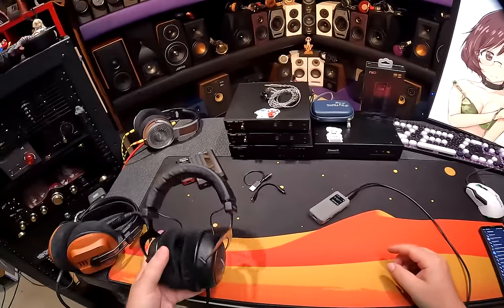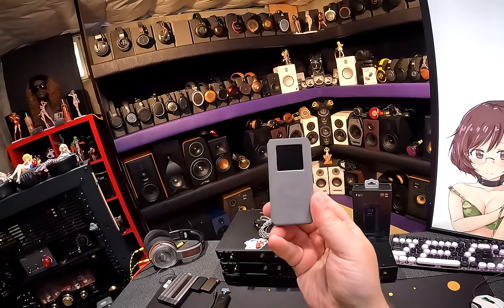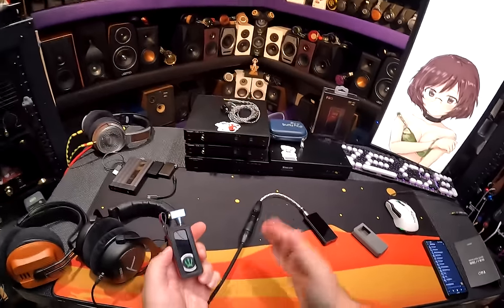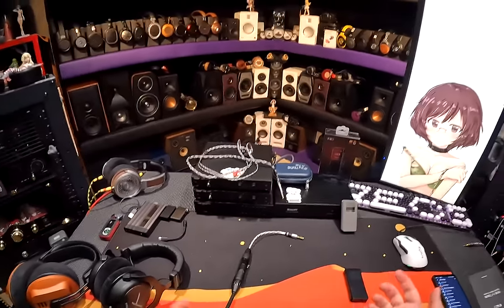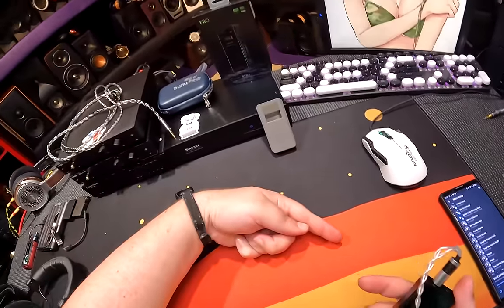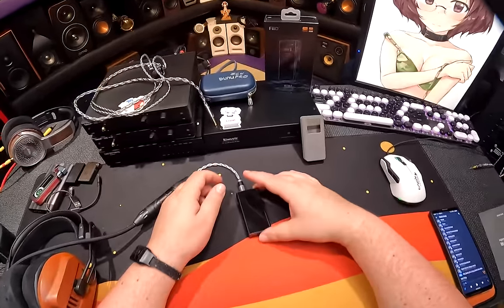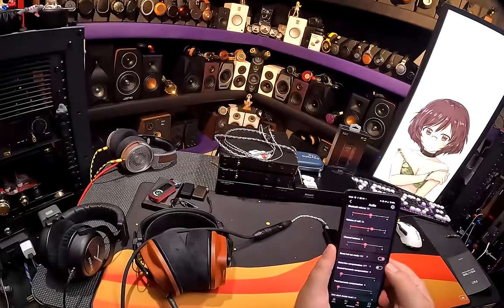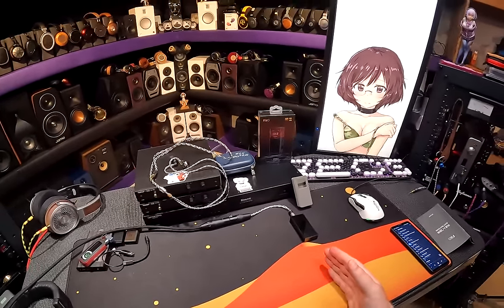The BTR7 Just Changed the Game...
FiiO BTR7 Amazon
TYGR NOW ON AMAZON!!!
FiiO BTR5

DDhifi Adapter

4.4 to 4pin XLR

0:00 Intro
1:42 Unit Tour
4:30 Ergonomics
7:35 The Firmware and Buttons
10:30 Fiio's Golden Boy the BTR5
14:48 idk BT range?
17:06 The MENU
21:26 I hate the Gain Icon
26:46 The Listening Experience
28:00 The FiiO Control APP
32:55 Secret BOOST mode
35:10 Secret BOOST mode pt2
38:08 How does it sound?
39:54 Outro